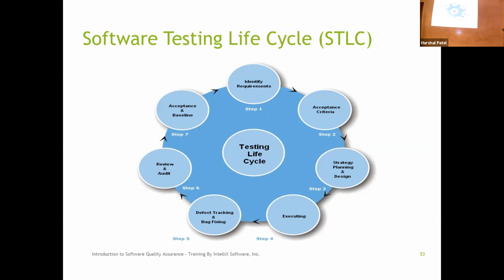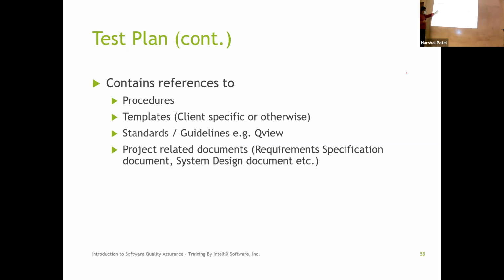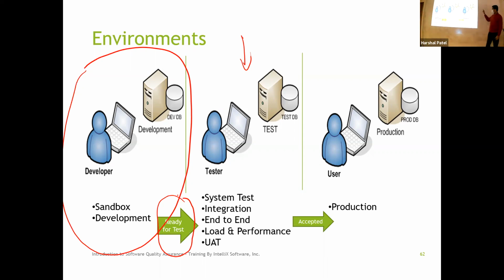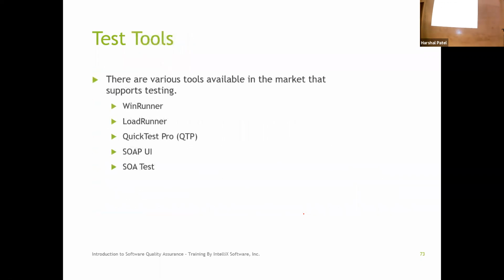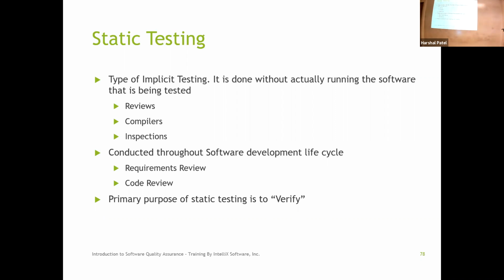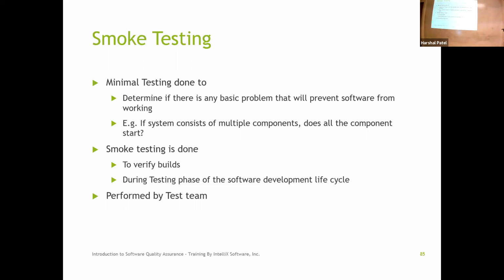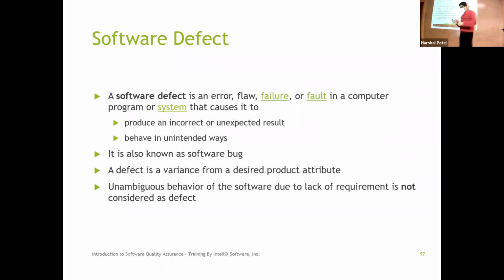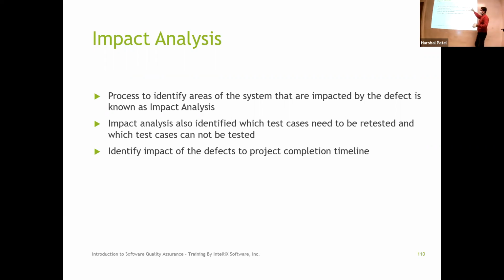SQL/Testing Bootcamp - Session 2 - 01-30-2021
Types of Testing, Defect Management, Test Plan, Test Estimates etc.